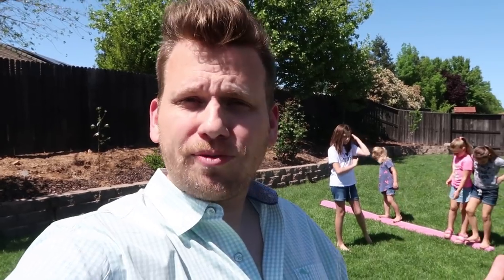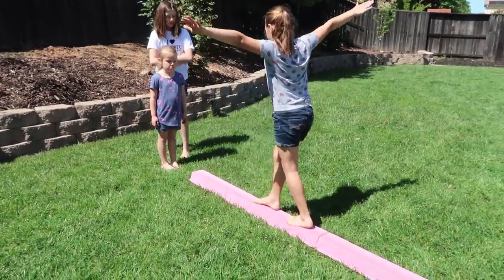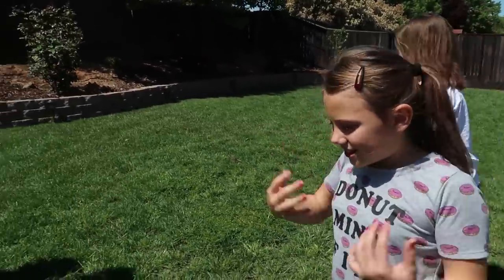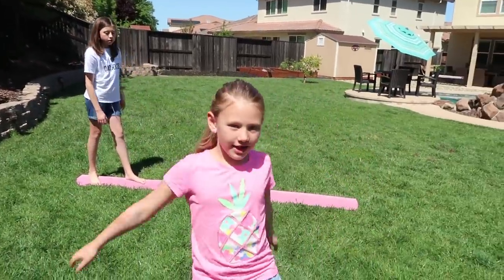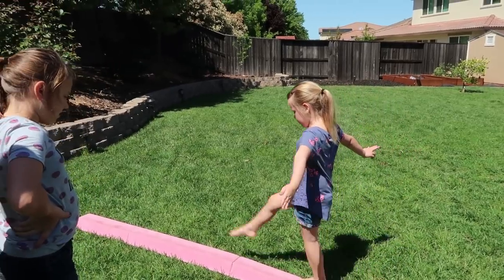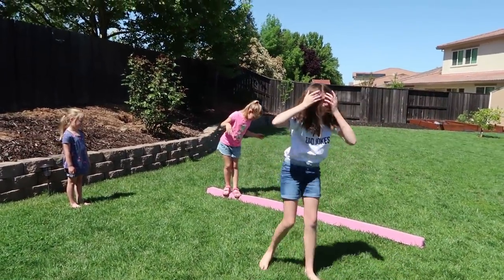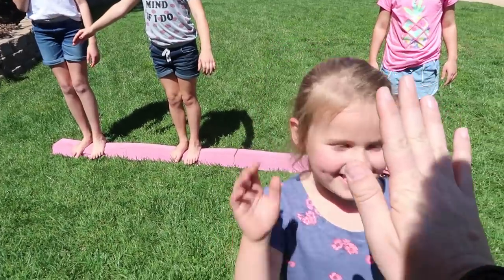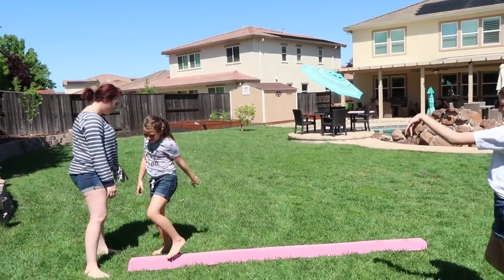FUN FAMILY GYMNASTICS CHALLENGE!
In today's video - The kids do a fun family gymnastics challenge in the backyard! They are all currently taking a gymnastics class at our local gym and they love it! Who do you think did the best job?

Musical.ly: The Weiss Life

The Weiss Girls
69 Lincoln Blvd. Suite-A #267